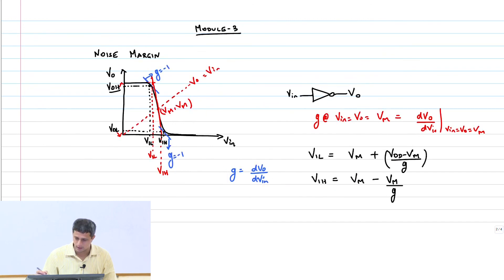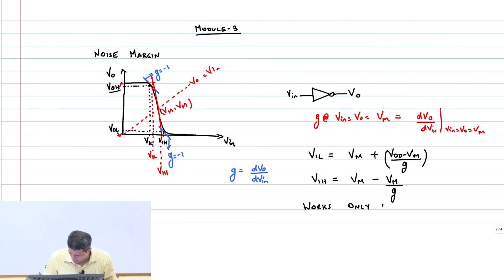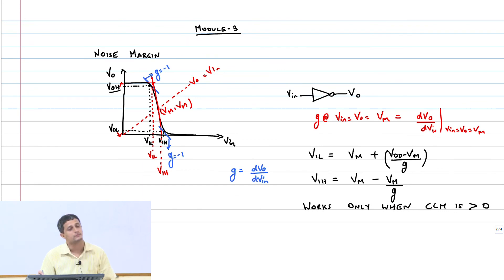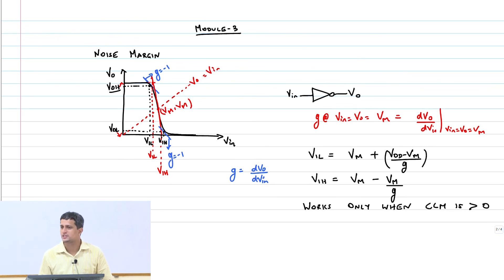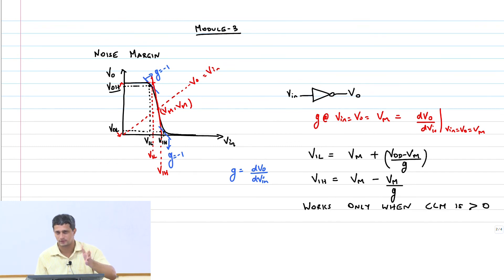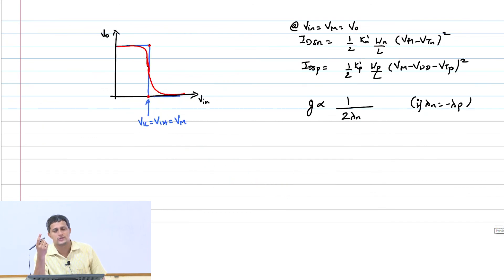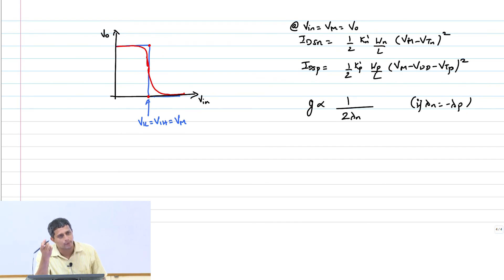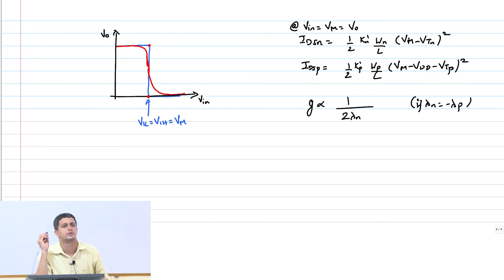Inverter-8 - Noise Margin Analysis-3